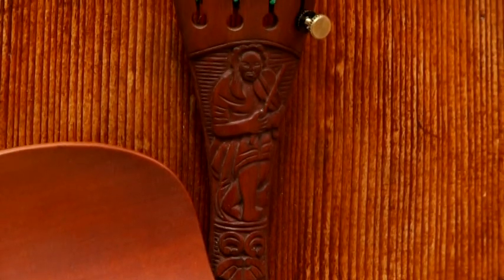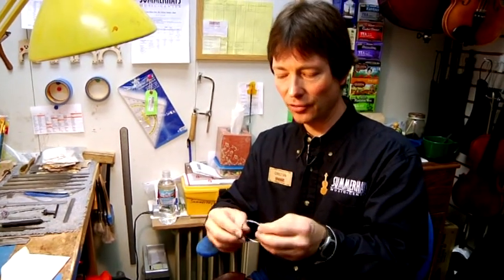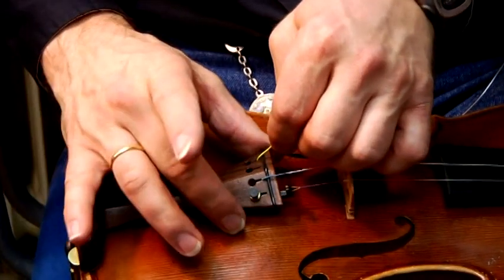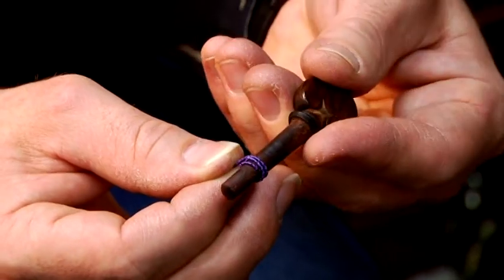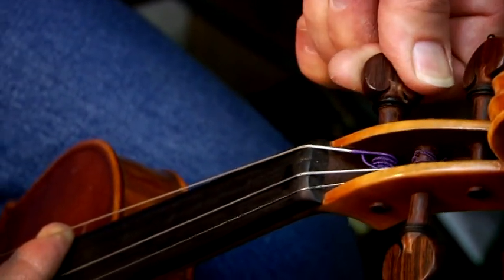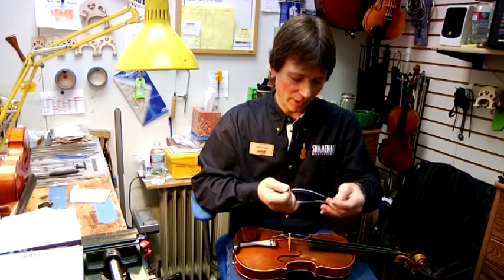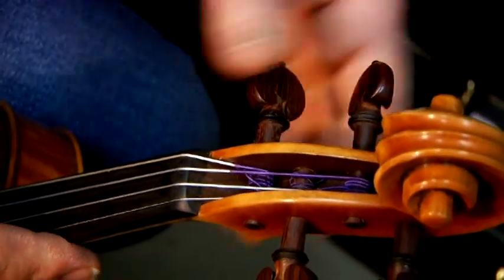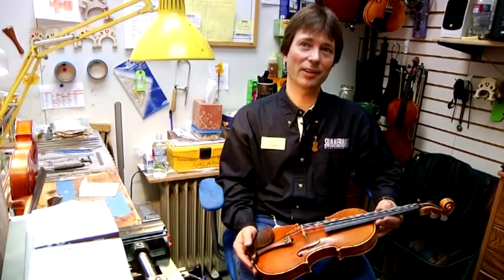Violins & Orchestra Instruments : How to String a Violin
When stringing a violin, make sure the ends are attached to the correct end of the violin, and tighten the string to the correct key. See a demonstration of stringing a violin with information from a musician and music store employee in this free video on stringed instruments.

Bio: Christian Rapp is an employee for Summerhays Music Center in Salt Lake City, Utah.